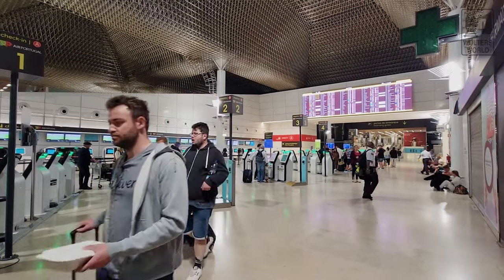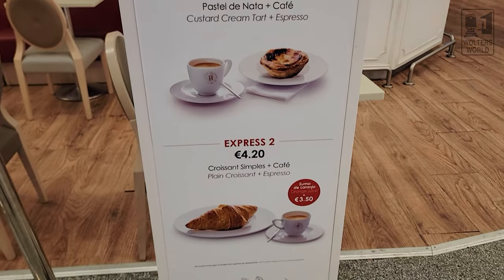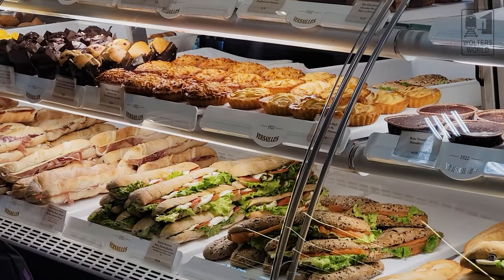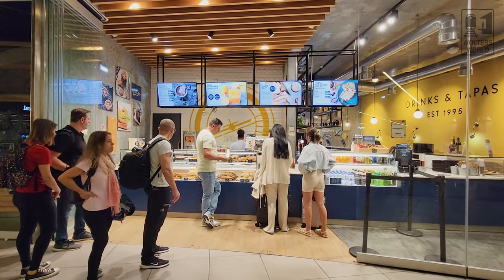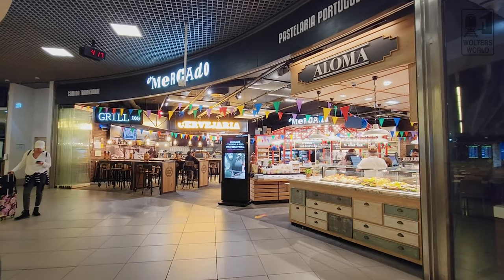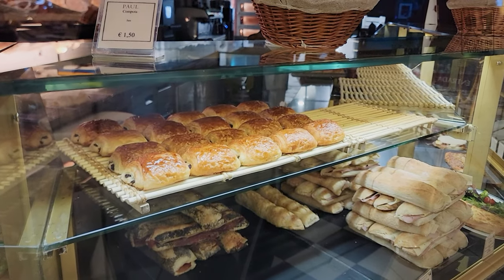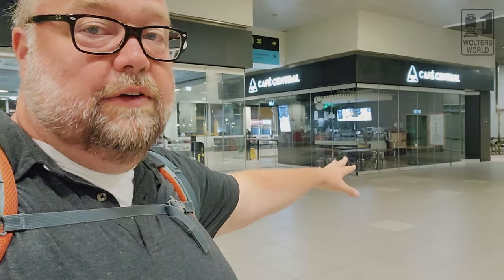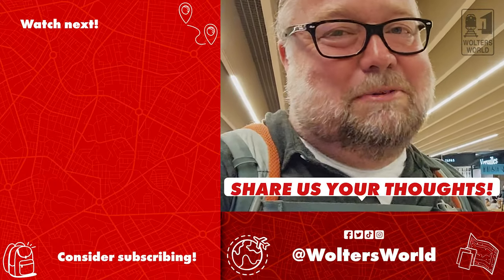Airport Eats: Lisbon (LIS) Food Options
Are you flying out of or through Lisbon, Portugal? Well this video goes through your food options that you have inside the airport once you go through security. From lots of pastries and coffee shops to traditional Portuguese dishes and fast food favorites.
What to eat at the Lisbon Airport.
Filmed at the Lisbon, Portugal Airport
Copyright Mark Wolters 2023